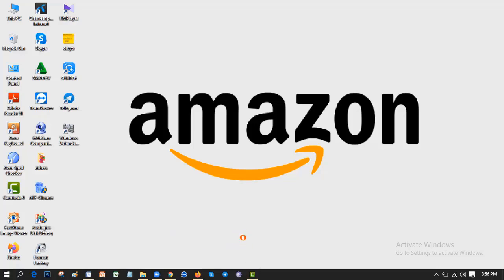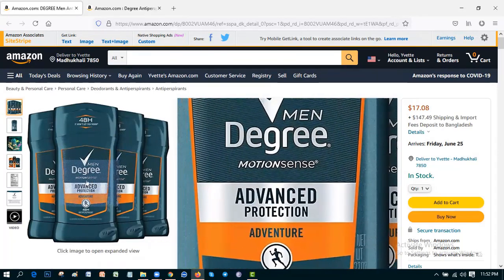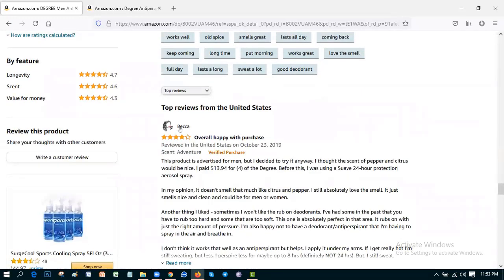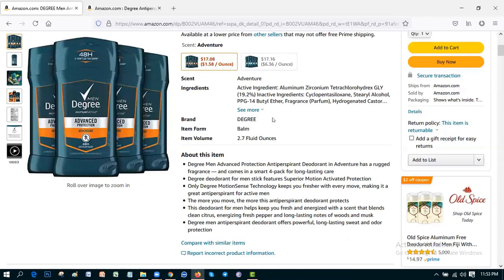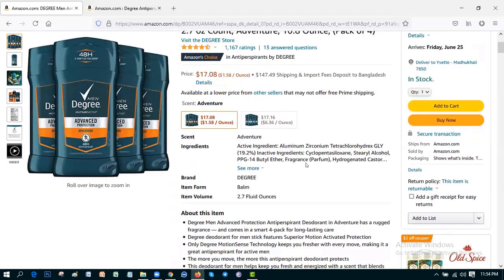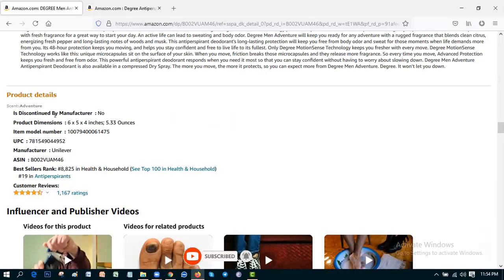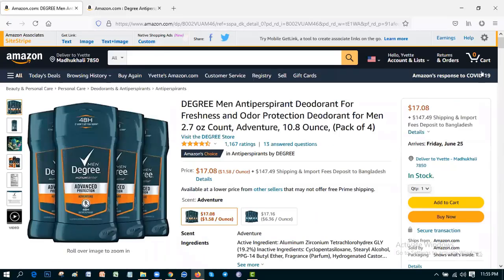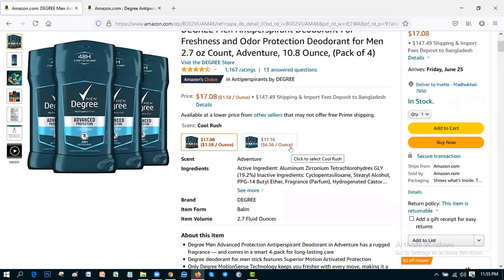DEGREE Men Antiperspirant Deodorant For Freshness and Odor Protection Deodorant for Men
Degree Men Advanced Protection Antiperspirant Deodorant in Adventure has a rugged fragrance — and comes in a smart 4-pack for long-lasting care
    Degree deodorant for men stick features Superior Motion Activated Protection
    Only Degree MotionSense Technology keeps you fresher with every move, making it a great antiperspirant for active men
    The more you move, the more this antiperspirant deodorant protects
    This deodorant for men helps keep you fresh and energized with a scent that blends clean citrus, energizing fresh pepper and long-lasting notes of woods and musk
    Degree men antiperspirant deodorant offers powerful, long-lasting sweat and odor protection